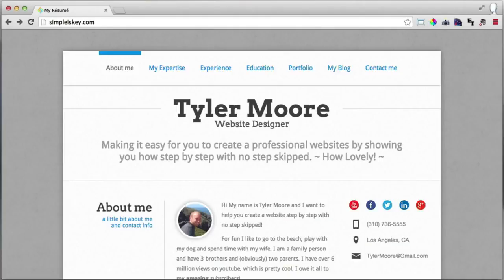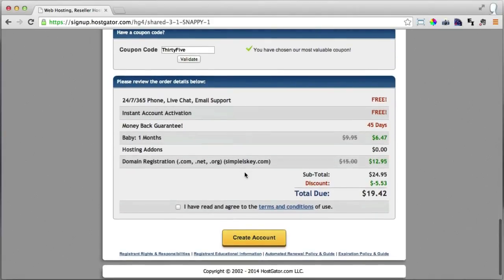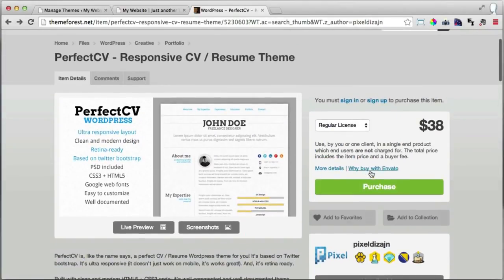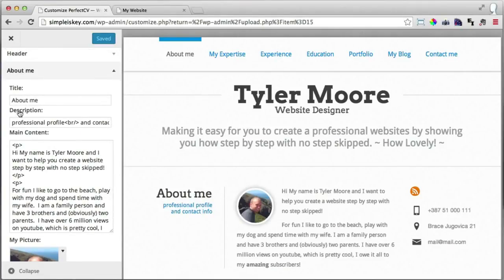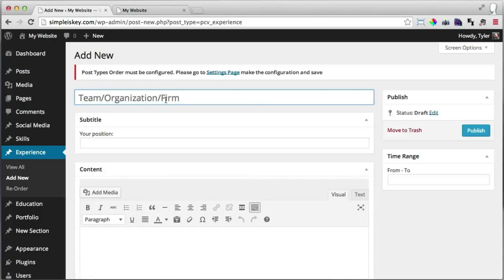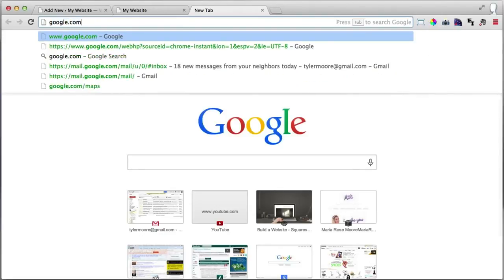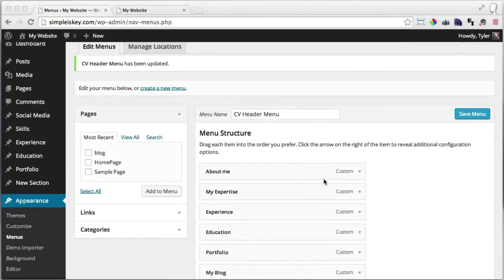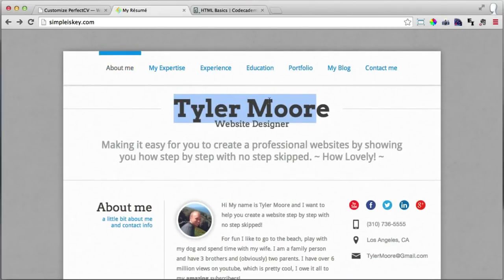Create a Résumé Website In WordPress